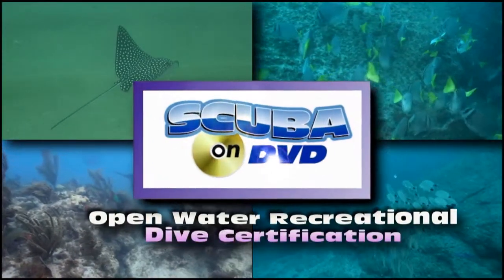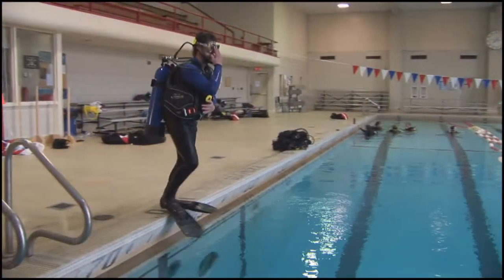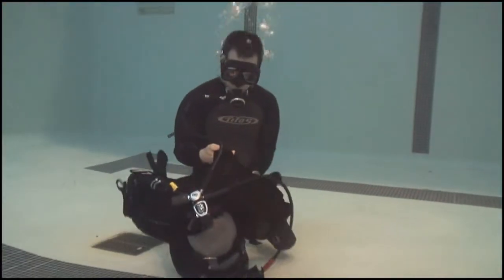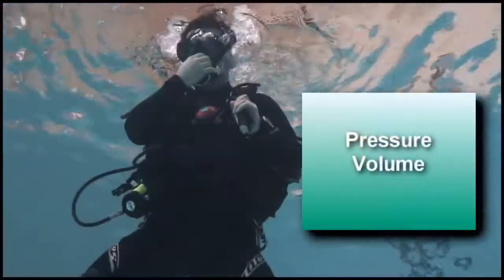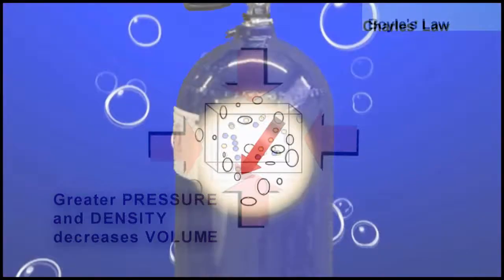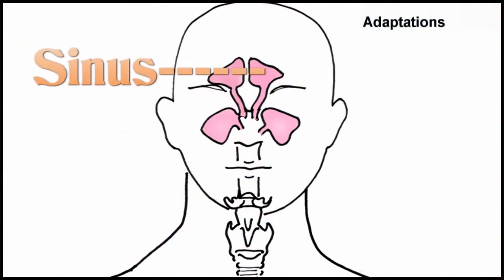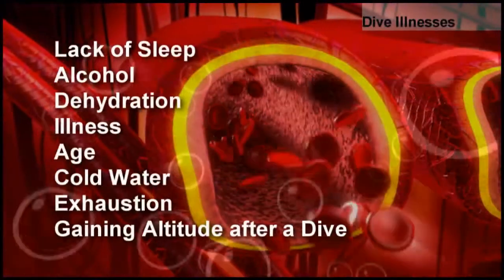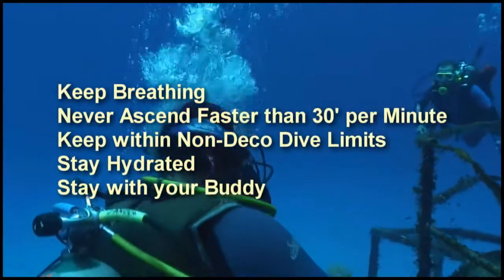Scuba Dive Instruction - SCUBA ON DVD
Everything you need to know about SCUBA to be an Open Water Recreational diver.  This video program is intended as a supplement for your instruction or refresher with a certified Recreational Open Water Dive instructor.  It includes a description of dive equipment, dive skills, pressure adaptations, hand signals, dive risks and dive environments.